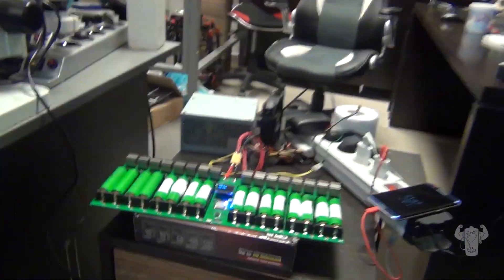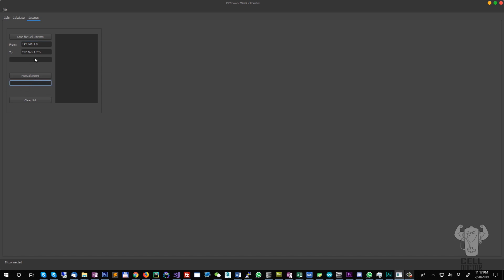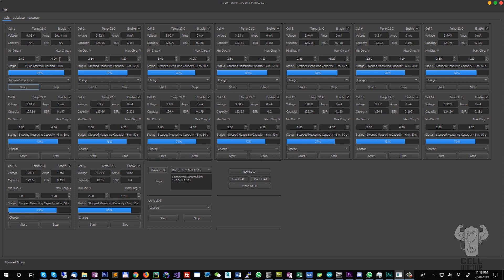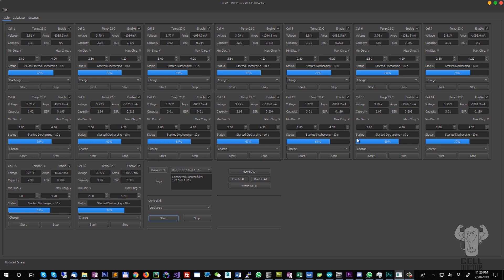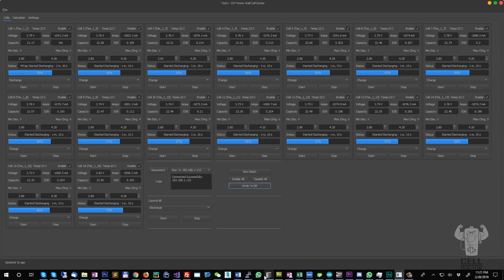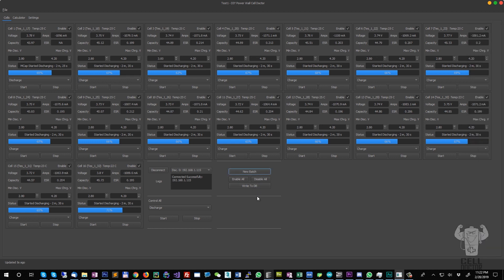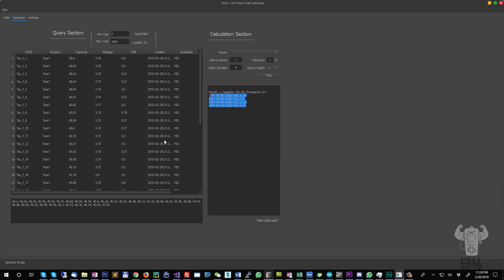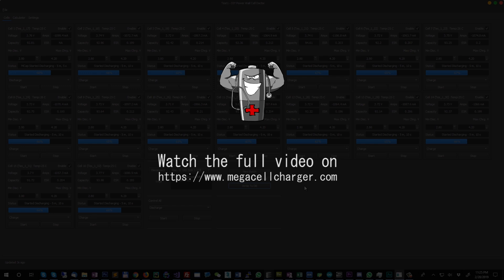18650 Cell Testing - The Cell Doctor - Management Software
We are developing a custom testing solution for 18650 cells. This video shows our progress so far. The first batch is open for pre-order and you can see all the features on this